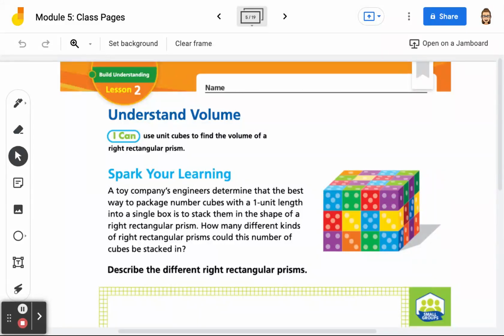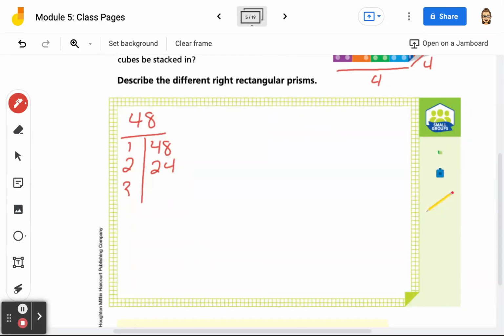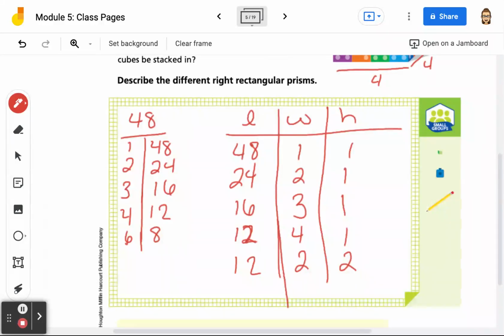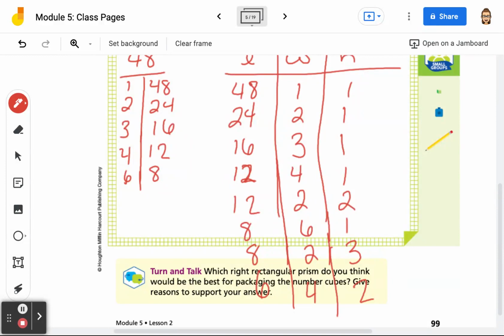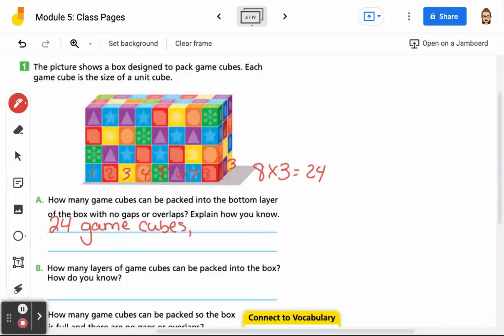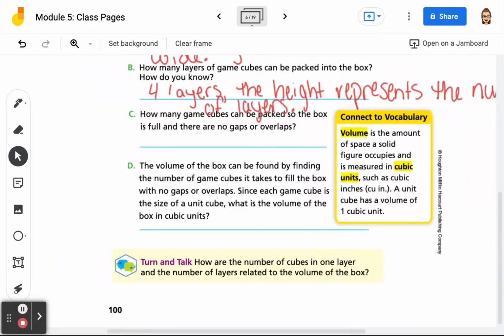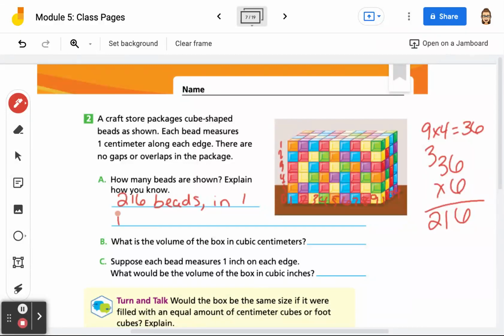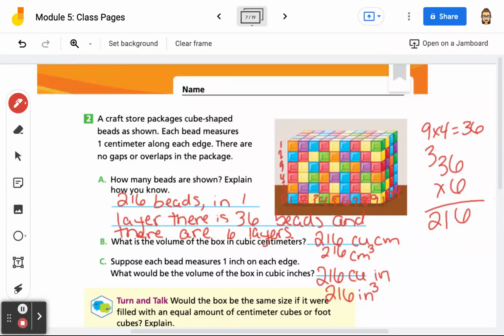5th Grade Into Math Lesson 5.2